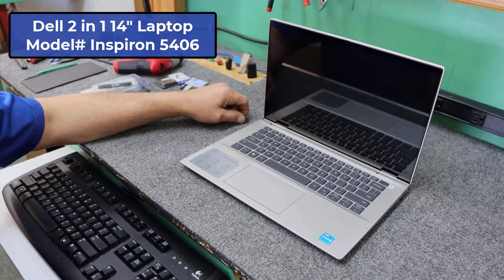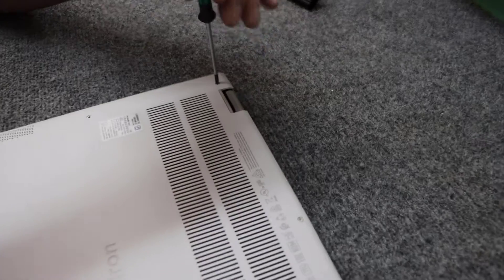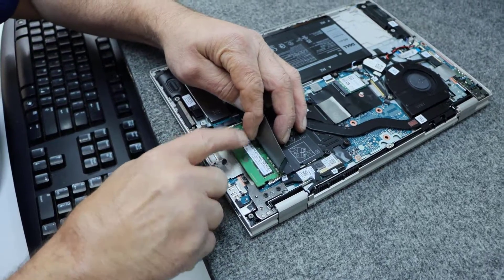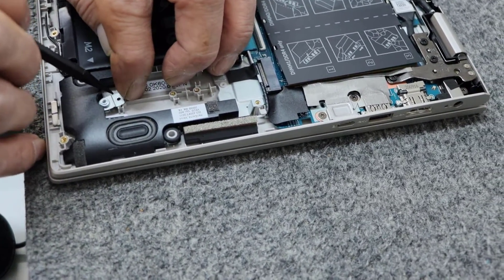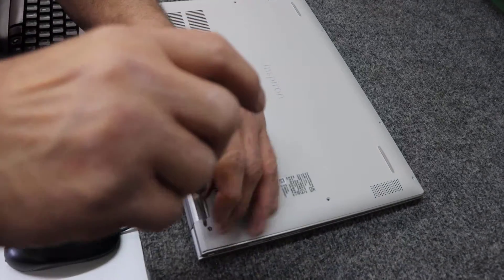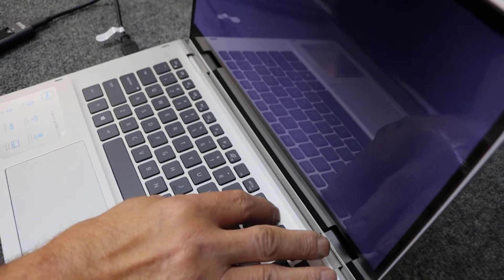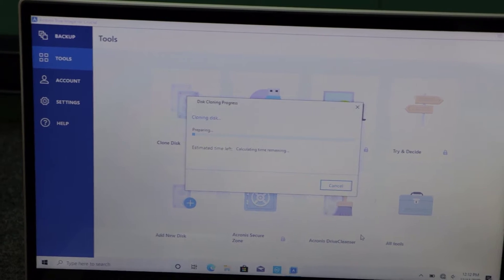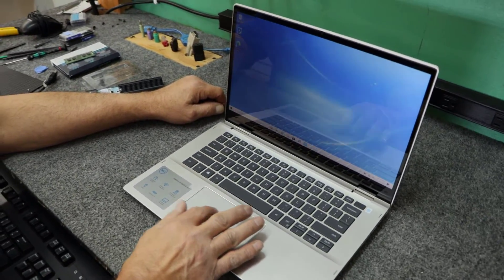Dell Inspiron 5406 14" 2 in 1 SSD Upgrade, Memory Upgrade and Clone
I will be opening up this Brand New Dell Inspiron 5406 14" 2 in 1 Laptop to install a new NVMe SSD, add more memory and clone factory SSD to new installed SSD.

Tools Used:
#0 (PH0) Magnetic Tip Phillips Screwdriver
Blue Triangle Plastic Spudger Tool:

USB A/C to M.2 NVMe Adapter (not for sata ssd)

Cloning Software used:
Crucial Acronis True Image FREE Cloning Software (Crucial Drives Only)

Parts Installed:
Crucial P5 1TB M.2 NVMe PCIe SSD Gen 3 x4
Samsung 260pin DDR4 2666MHz 8GB x2  (16GB Total)

I appreciate you watching.  Always protect yourself from static electricity and use good quality tools.
Dale